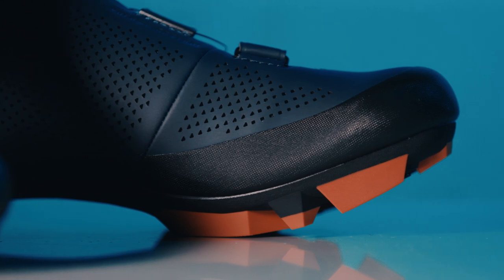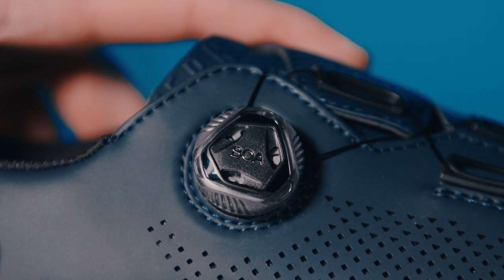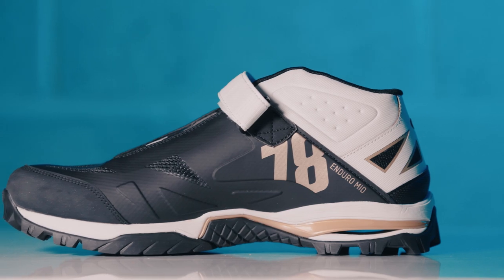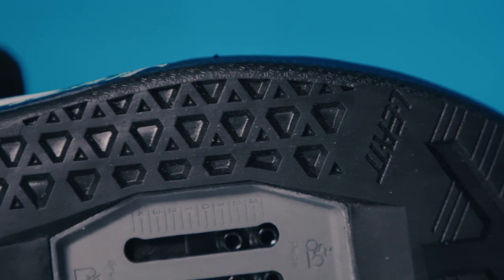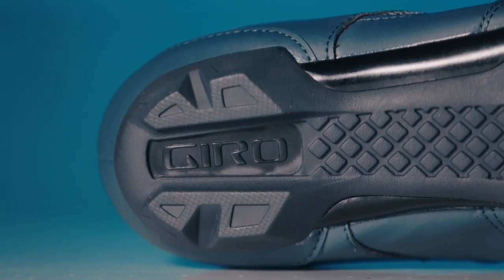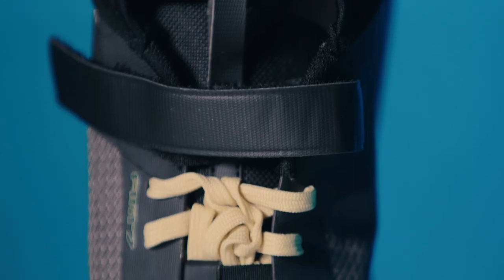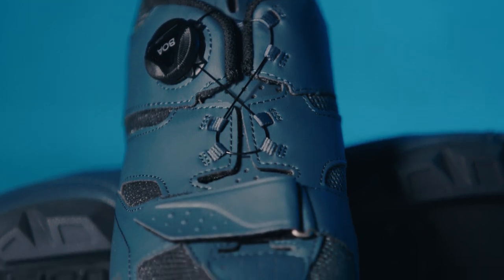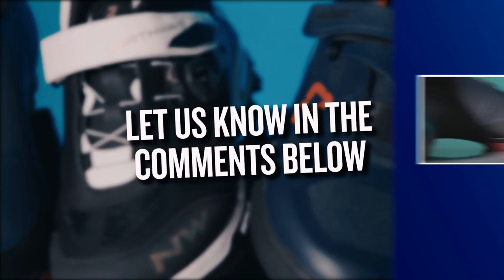6 of The Best MTB Clipless Shoes 2021 | CRC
Sometimes it's hard to know which shoe is the best fit for you. In this video we take a look at our picks for the best mountain bike clip-less shoes.

ABOUT US
1. Our huge range and convenient delivery options give you access to whatever you need, so you can worry less and get out there and ride.
2. Our unrivaled expertise allows us to bring you the best bikes, clothing, and equipment for you to enjoy your bike-time better.
3. We stock top-quality products at the best possible price (because you always need spare cash for the post-ride coffee and cake).

LINKS
Fizik X5 Terra

CHAPTERS
00:00​ - Intro
00:23 - Fizik X5 Terra
01:11 - Northwave Enduro MID
02:14 - Leatt DBX 5
03:05 - Giro Ranger
03:41 - Shimano AM7
04:43 - Giro Cylinder II
05:45 - Outro